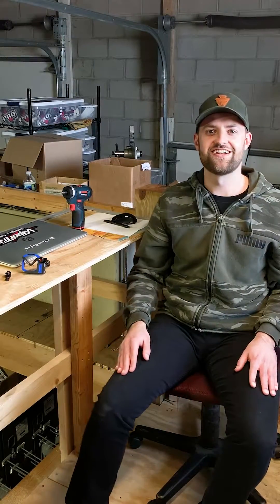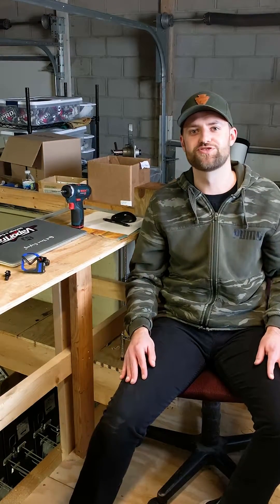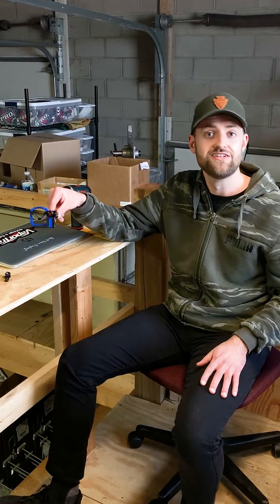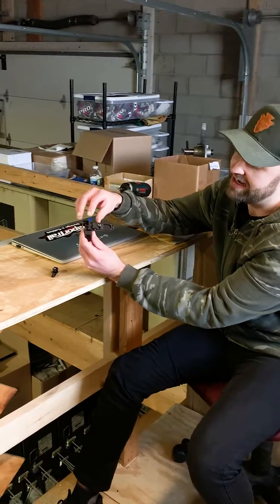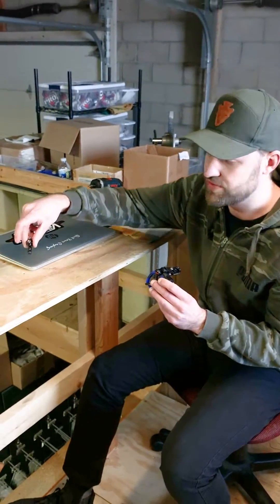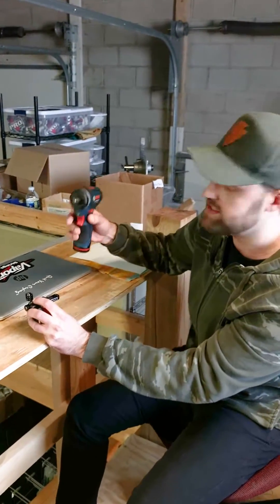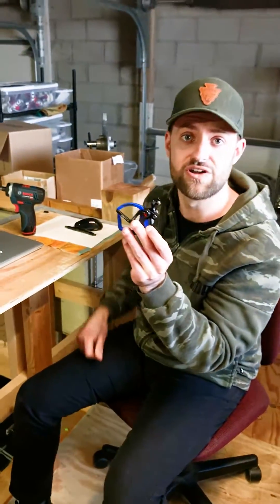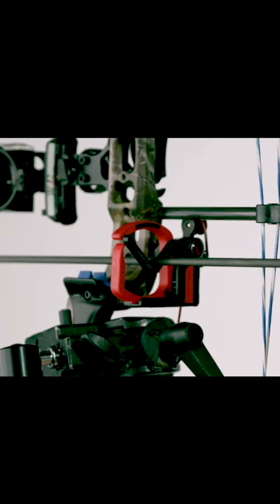TechTipTuesday: Gen 7 Lower Limb Adapter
On this week’s special edition of techtiptuesday, Gunnar shows you how you can run your Gen 7’s activation cord off of the lower limb!